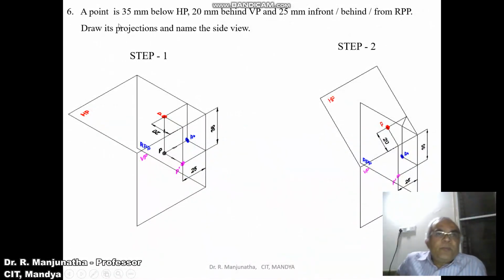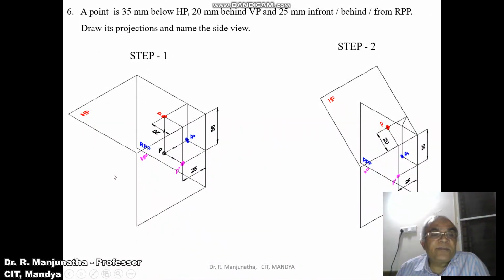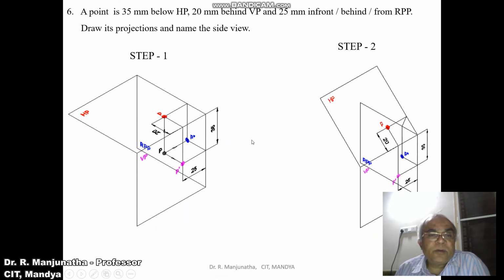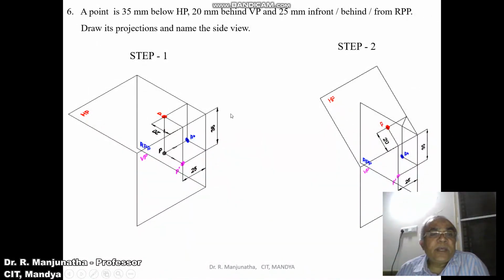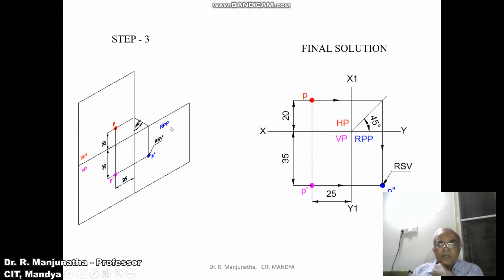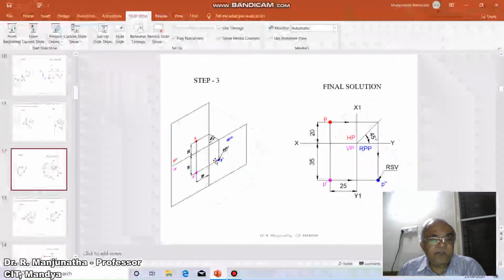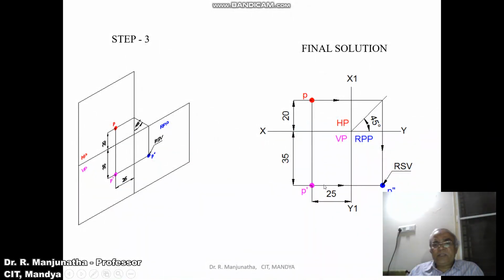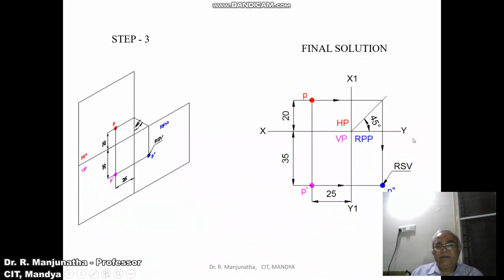6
3rd Quadrant